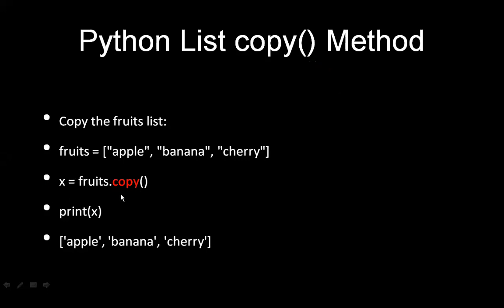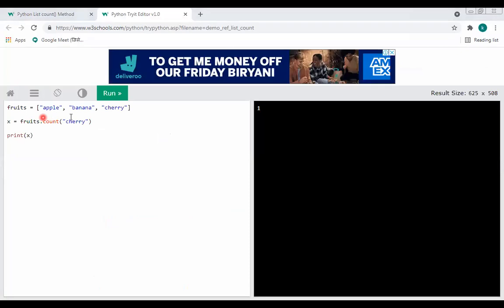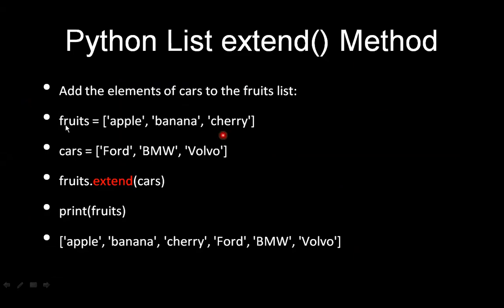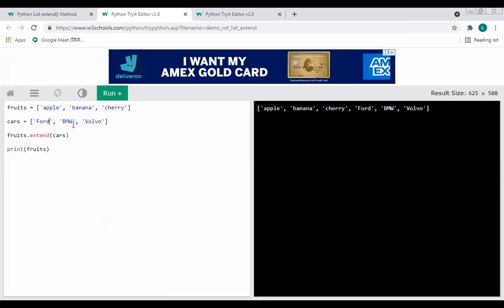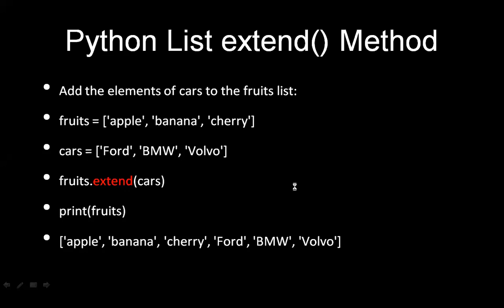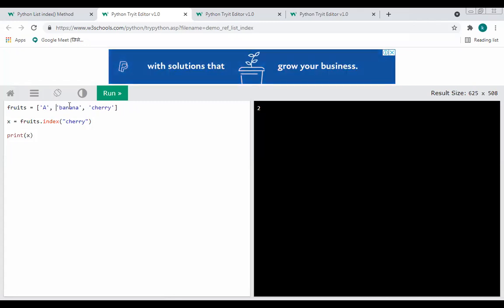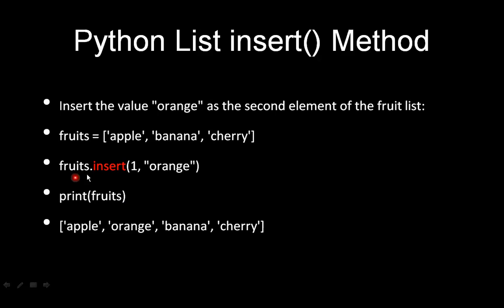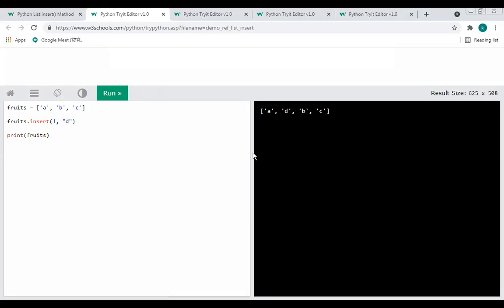Python Programming | BUILT IN METHODS BY KARTIK J KULKARNI